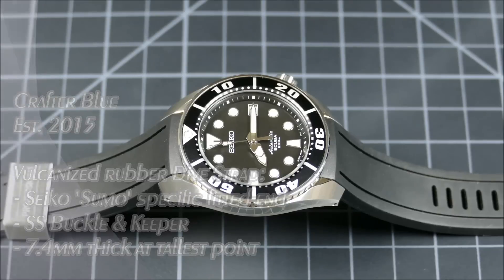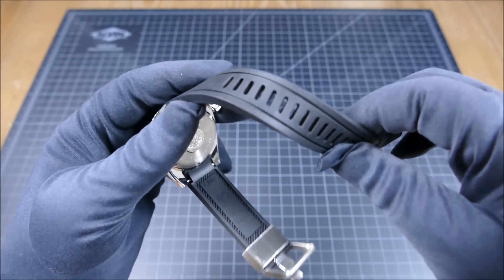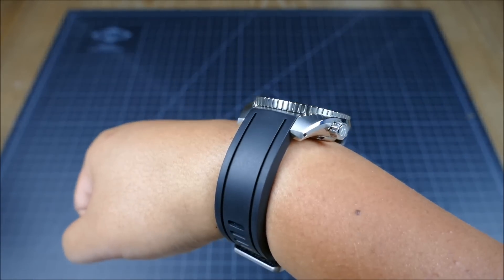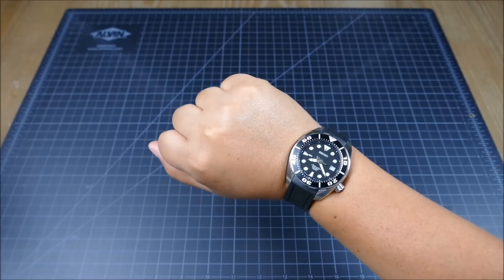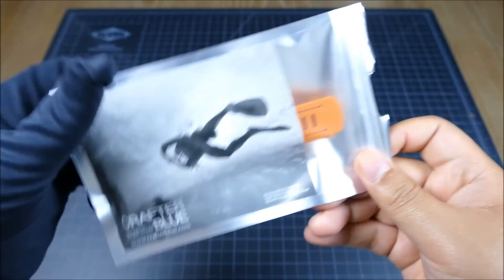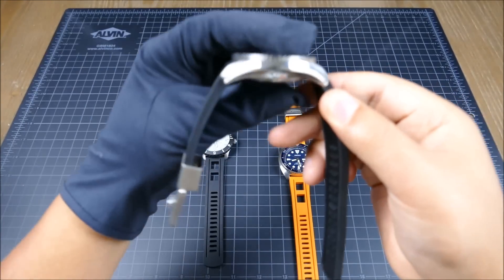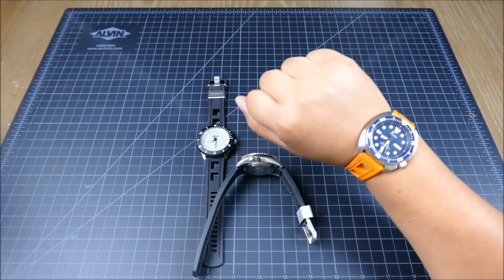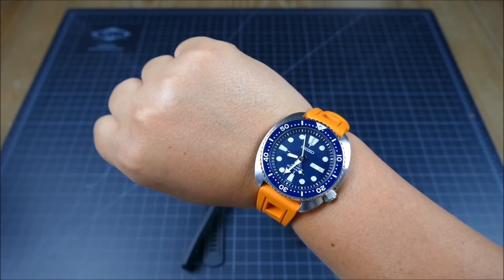On the Wrist, from off the Cuff: Crafter Blue – Rubber Dive Strap, fitted-end for Seiko Sumo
On this episode, we take a look at an awesome new strap offering from new comer Crafter Blue.  We focus specifically on the application specific, fitted-end model made for the ever popular Seiko Sumo.  I must admit, I'm HUGELY impressed with the quality.  For what you get, I would really expect a larger cost premium but in Crafter Blue's case, I think they priced these right on the money.  From the fresh smelling vulcanized rubber to the stainless steel hardware, these straps have it all.  The thoughtful design and finely executed craftsmanship speak volumes about the Crafter Blue brand and I personally can't wait to see what they come out with next.  We also get a hands on with their 22mm Universal/Straight-end models, all of the things I loved about the fitted-end model transfer over nicely to the straight-end straps.  Make sure to check out the links below for the latest info on current sales and discounts.